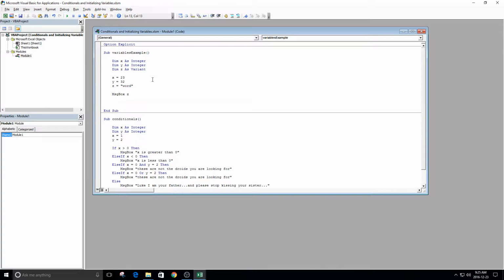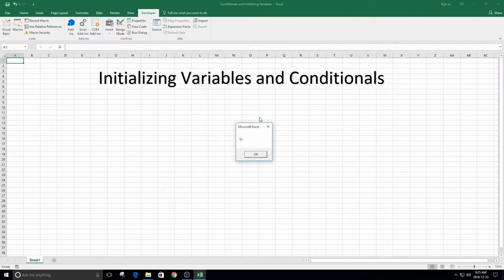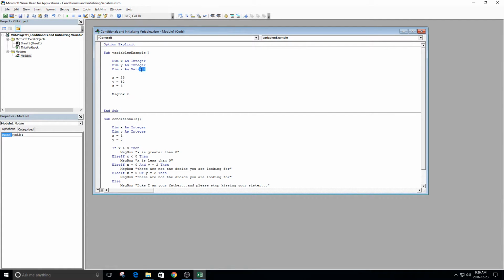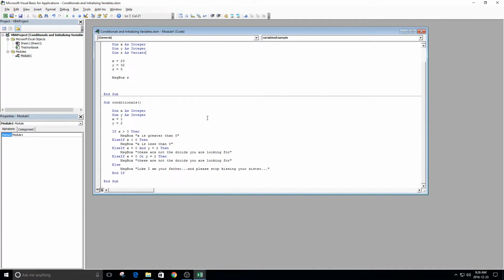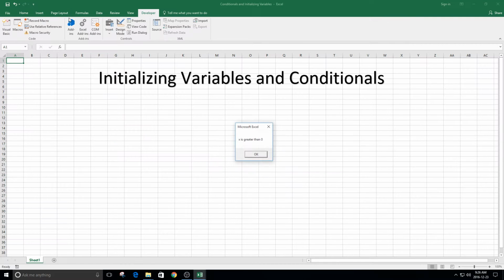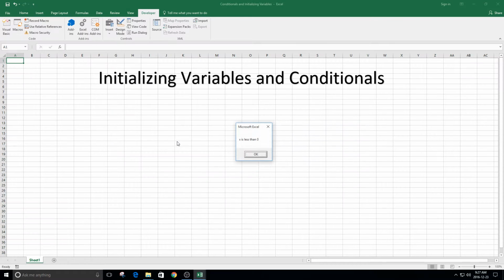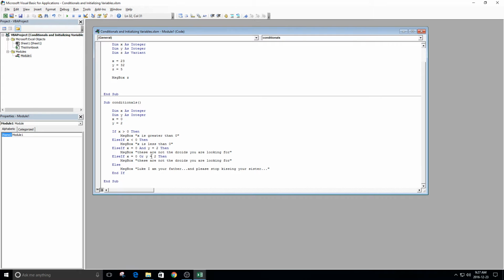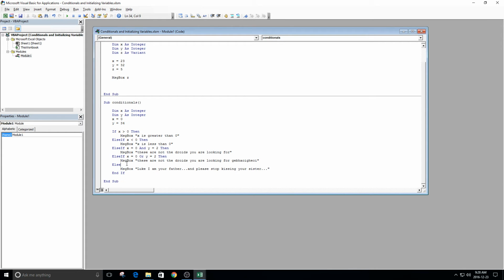Initializing Variables and Conditionals in VBA